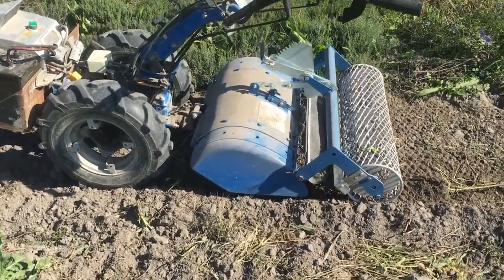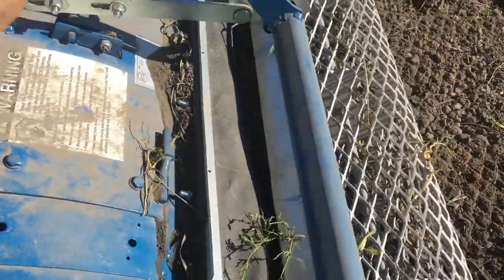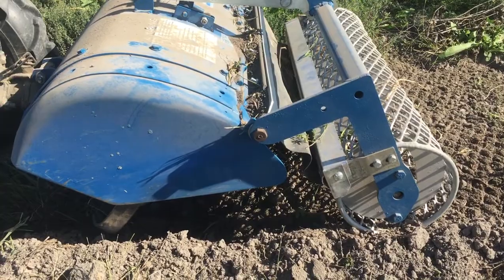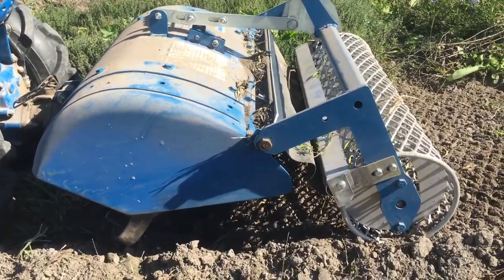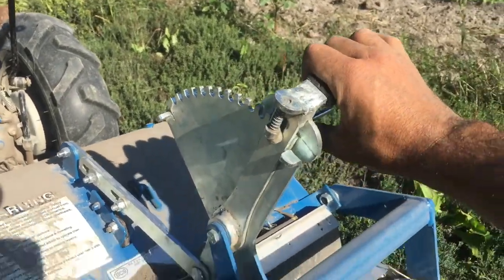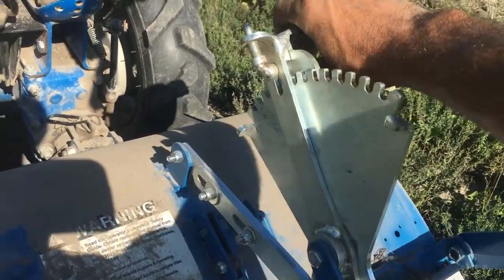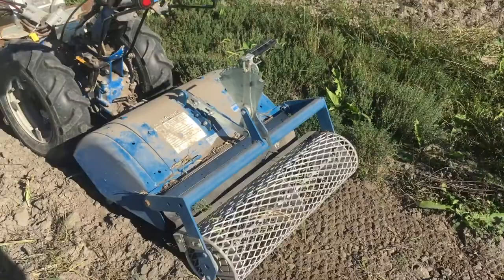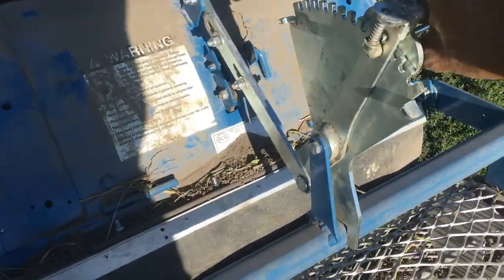Electric BCS - tiller with Thivierge depth-control roller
A quick look at the slick new depth control roller I added to our BCS rototiller using an assembly from Équipements Thivierge.